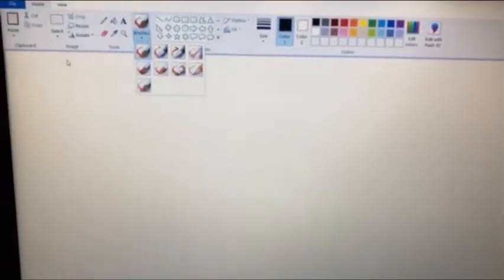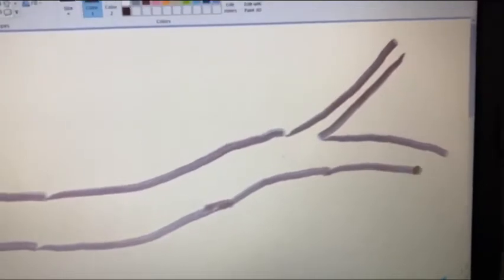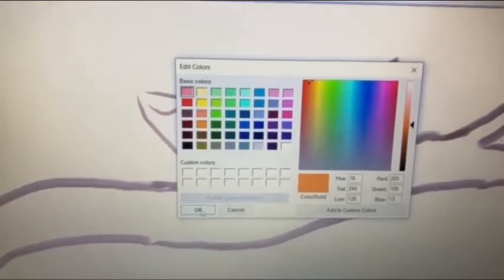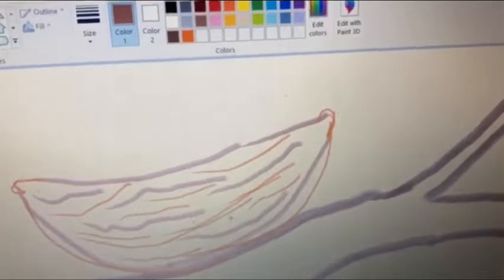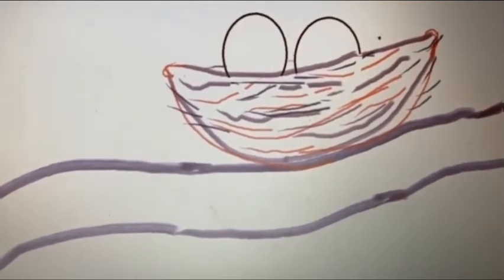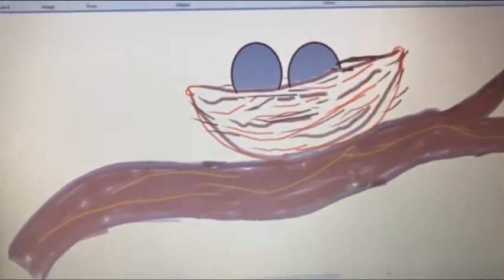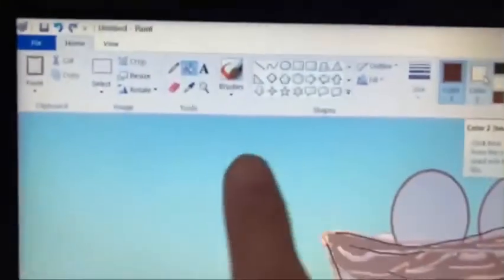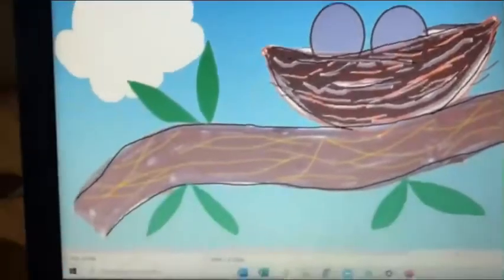Grade 3- How to make a nest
Grade 3- 6th June